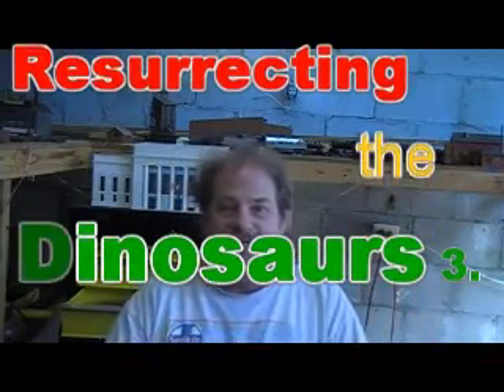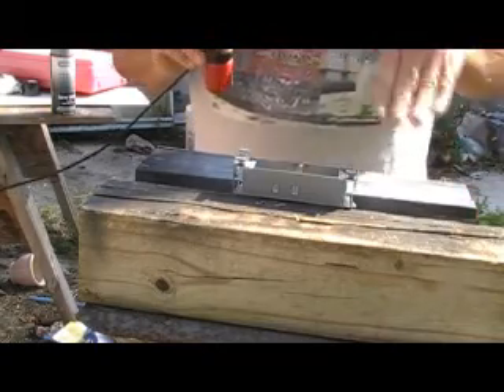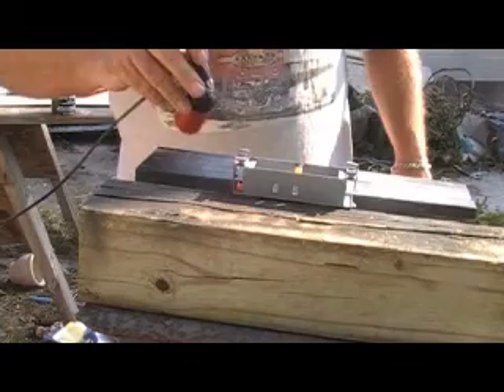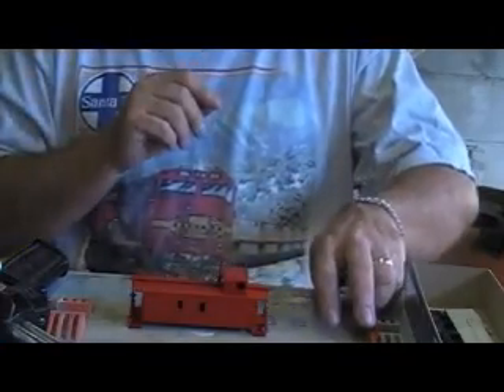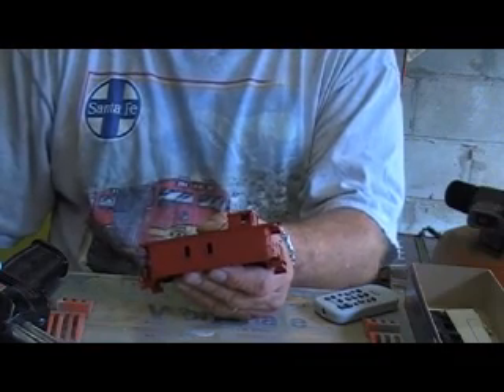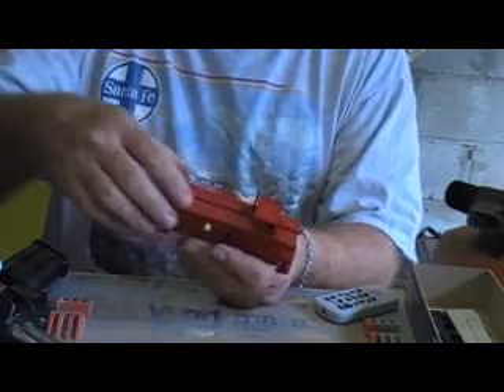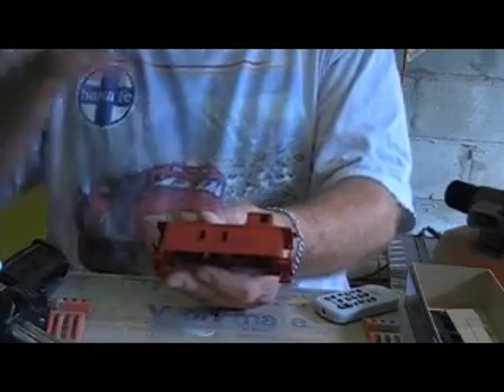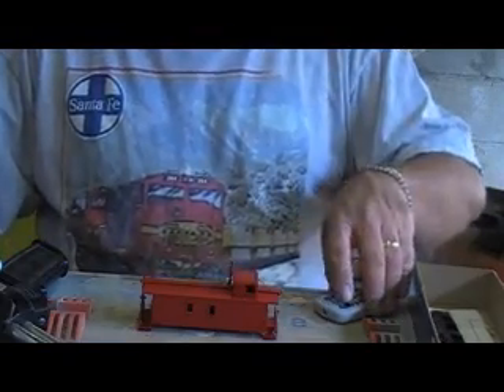Resurecting The Dinosaurs 3.2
Painting The caboose